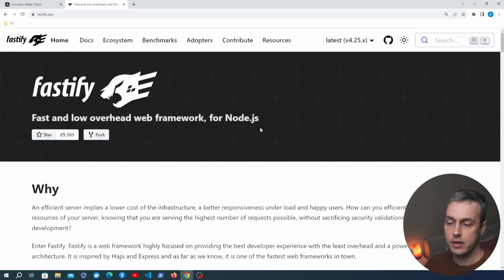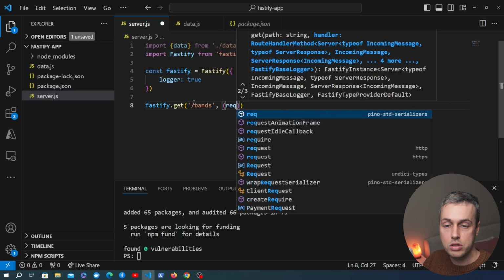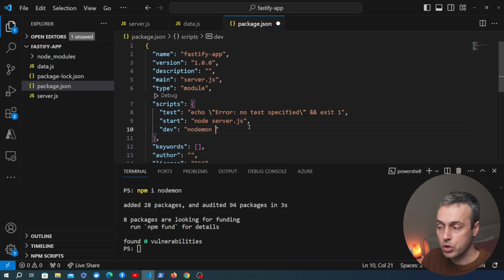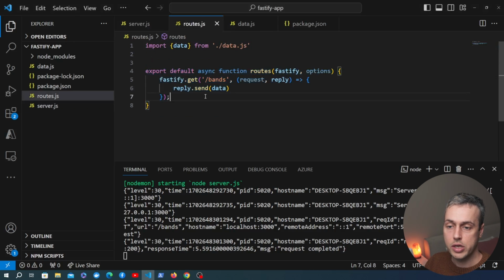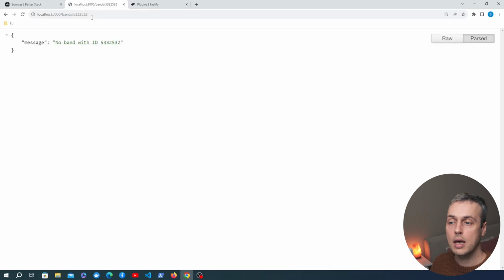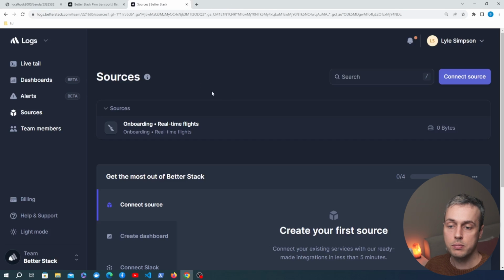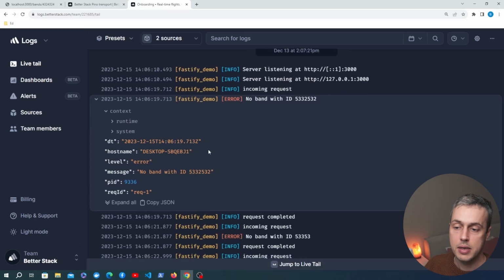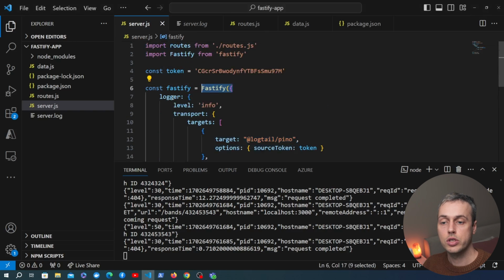Fastify Application Development | Logging with Pino.js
In this video, we'll build a small API with the Fastify framework in Node.js, and will demonstrate how to integrate our application with the Pino.js log package.

We'll see how to customize the logger and ship logs to different locations using Pino.js transports, including how to ship our logs to Better Stack.

📌 𝗖𝗵𝗮𝗽𝘁𝗲𝗿𝘀:
00:00 Intro
02:18 Creating Fastify application
05:15 Installing and setting up nodemon
06:31 Extracting routes to Fastify plugin
08:43 Creating Fastify route with dynamic parameter
11:53 Customising Pino.js logger in Fastify application
13:38 Adding Better Stack Pino transport
18:13 Adding multiple Pino transports